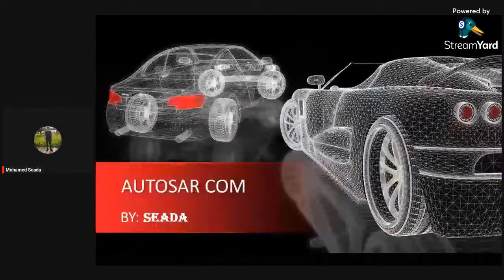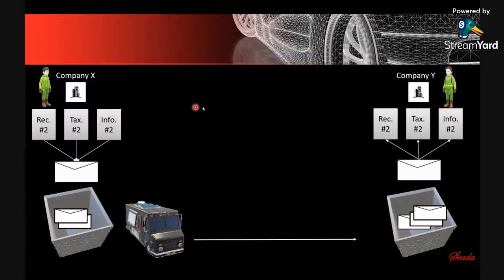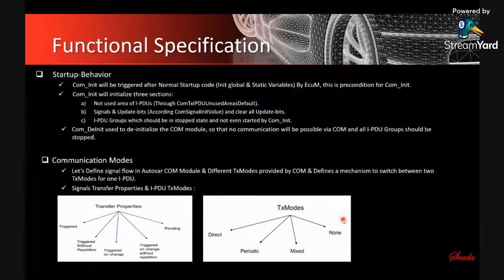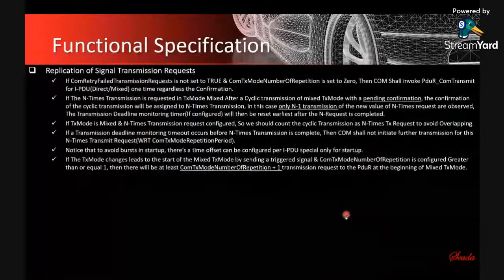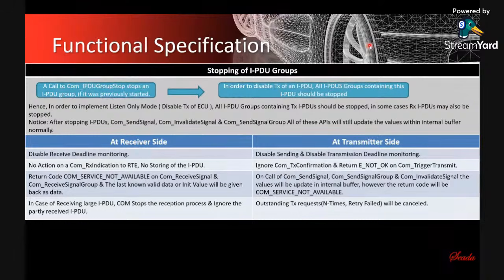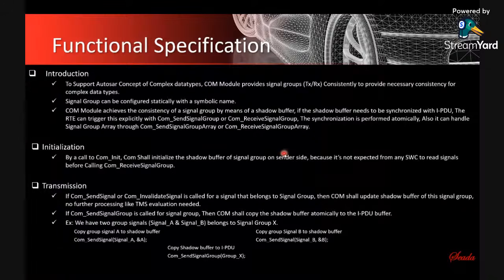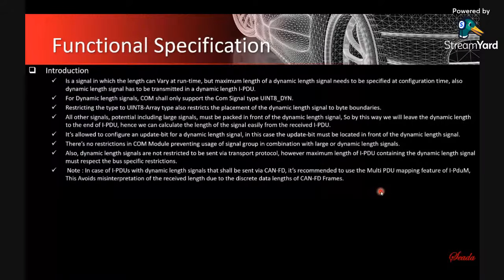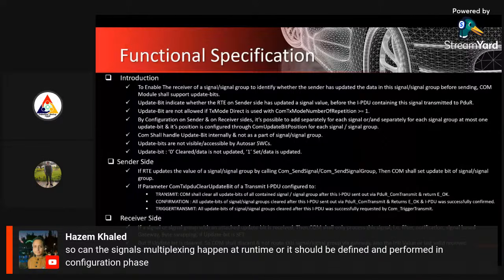Introduction to AUTOSAR COM Module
About The Speaker :
• Software architect at Elektrobit.
• Started his career as software engineer at
Avelabs LLC.
•Worked as an external software engineer at
Bosch.